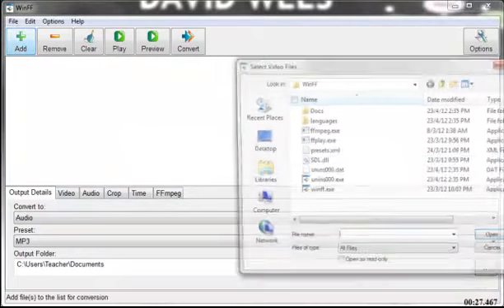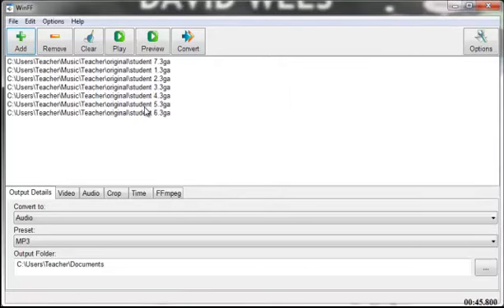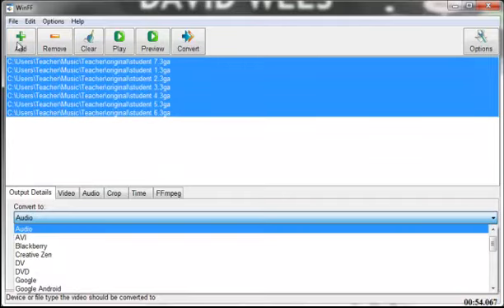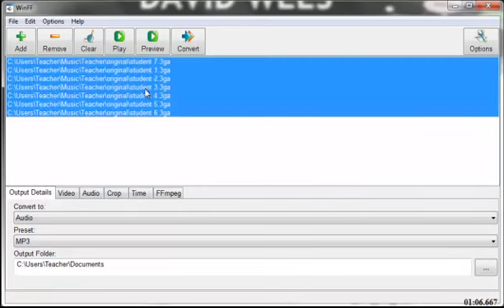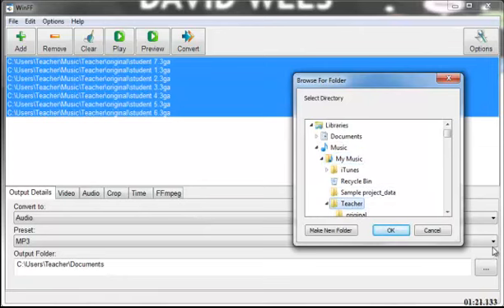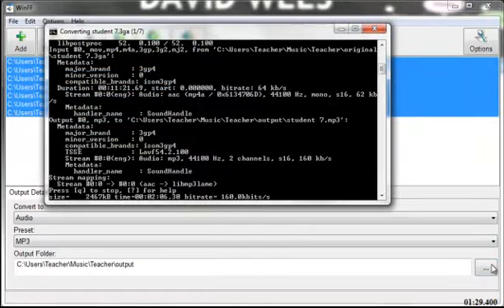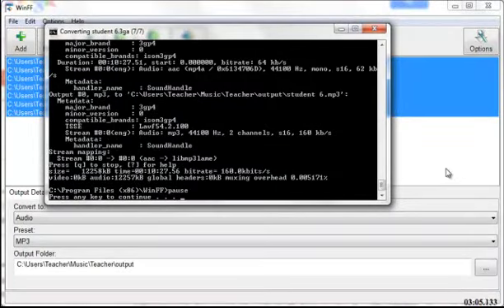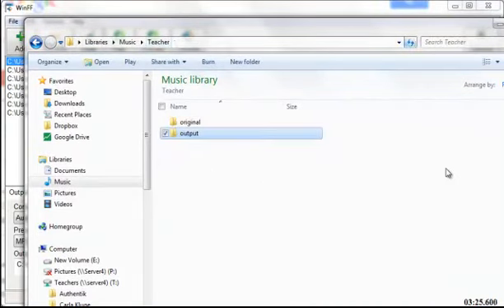Converting Media with WinFF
This is a short video tutorial explaining how to use WinFF - a free & open source program for media conversions) to convert between different media formats.